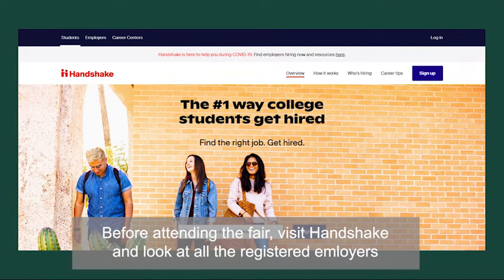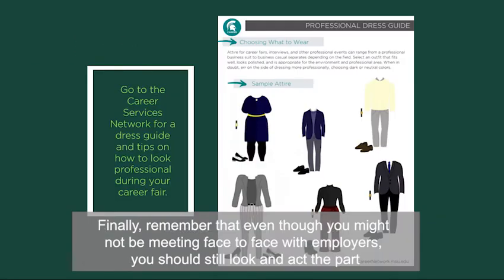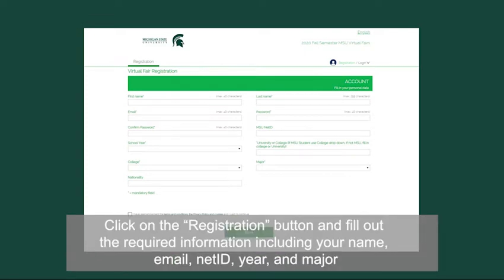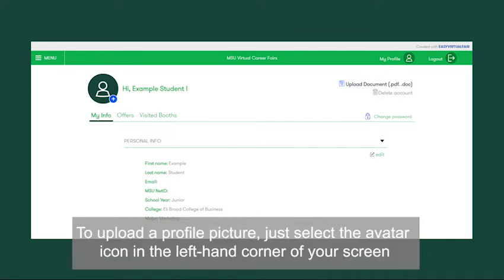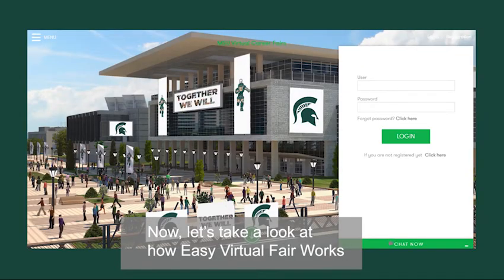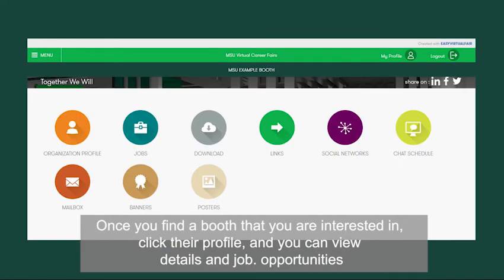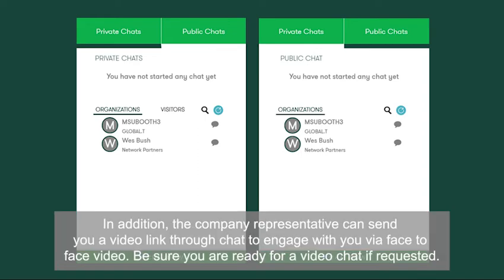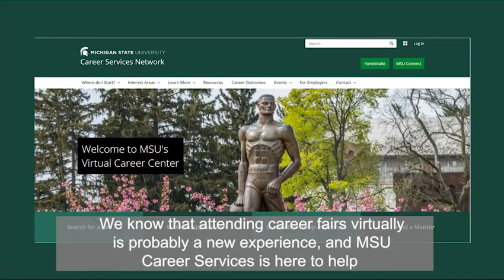Student Tutorial for Easy Virtual Fair Events